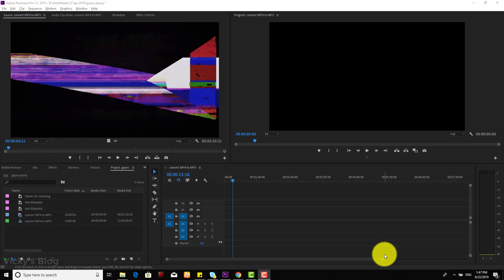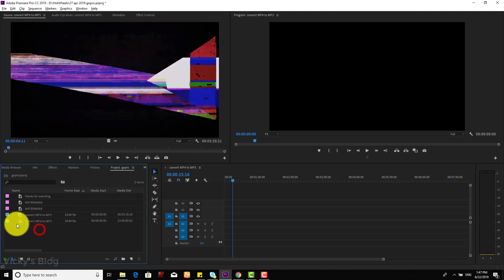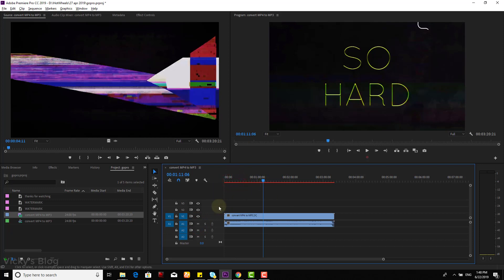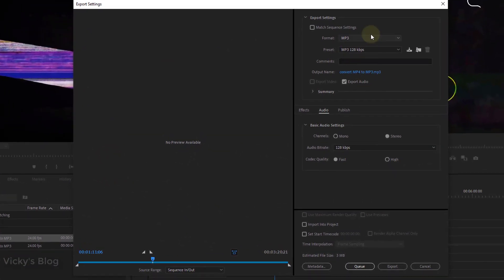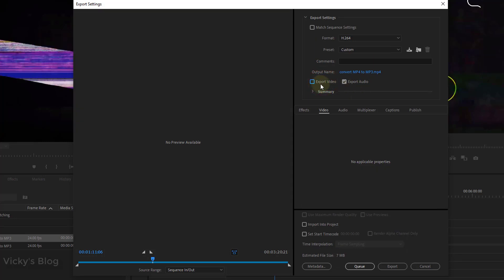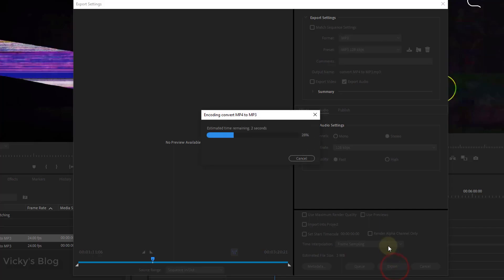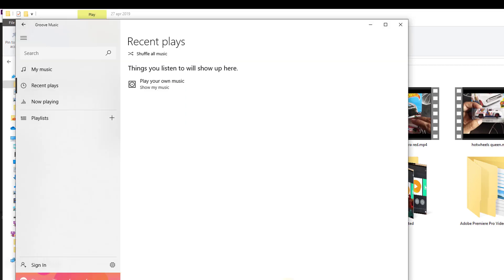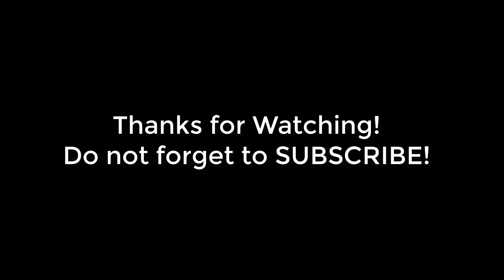HOW to CONVERT any VIDEOS to MP3 in ADOBE PREMIERE?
hey guys, in this video, i am explaining HOW to CONVERT any VIDEOS such as mp4, avi, mpeg to MP3 in ADOBE PREMIERE?

For description: Get another HEVC video converter -- WinX Video Converter for free